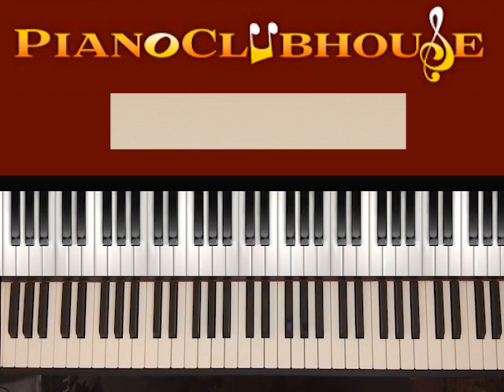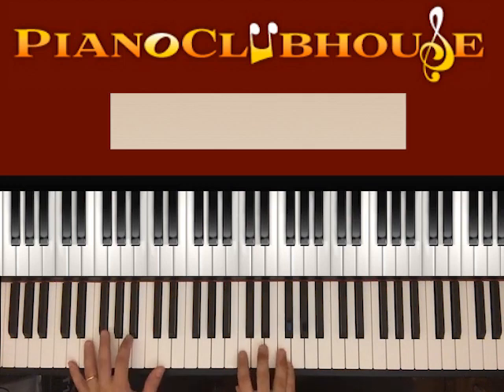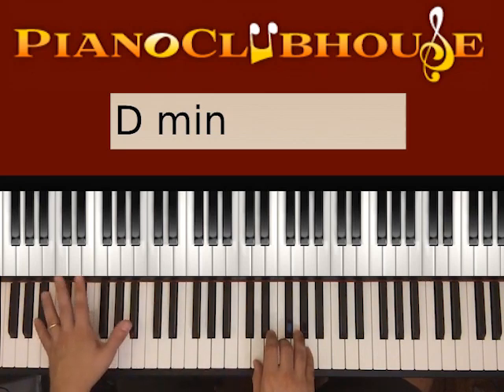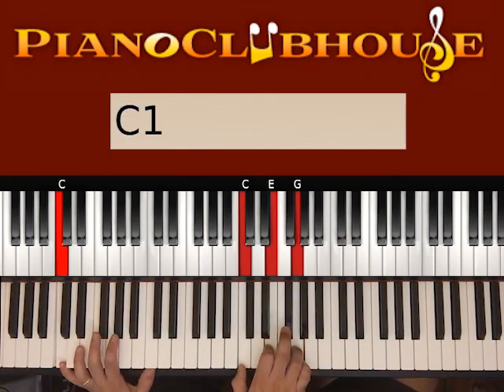🎹 How to play "HEAD ABOVE WATER" by Avril Lavigne (easy piano lesson tutorial free)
This is a tutorial/how to play "HEAD ABOVE WATER", by Avril Lavigne. For access to more full-length tutorials, visit PianoClubhouse.com.